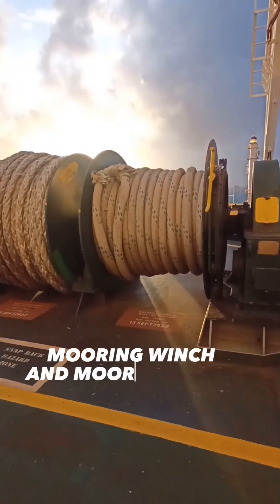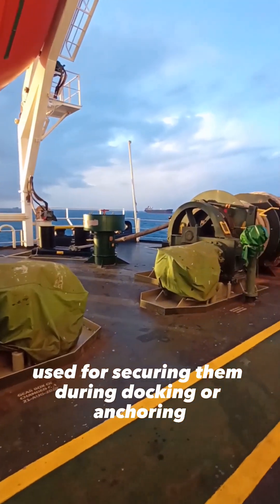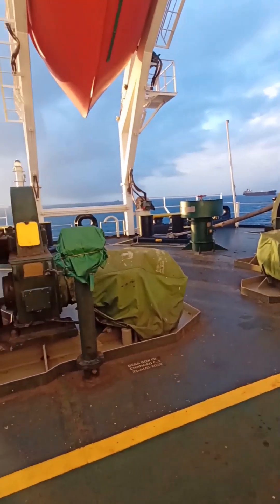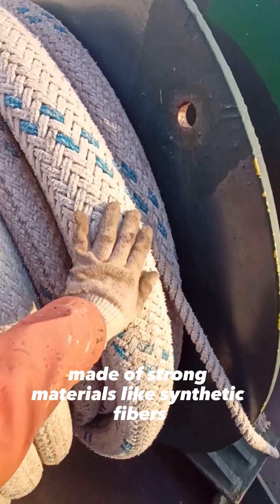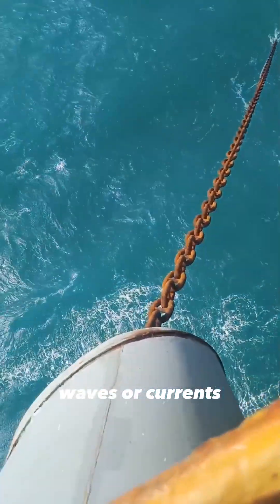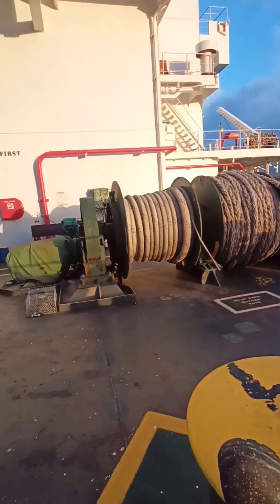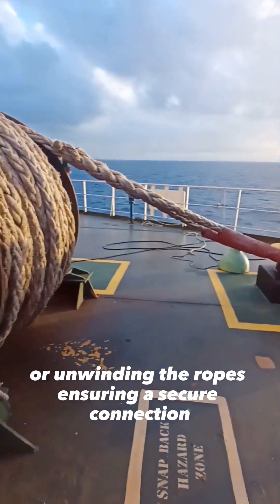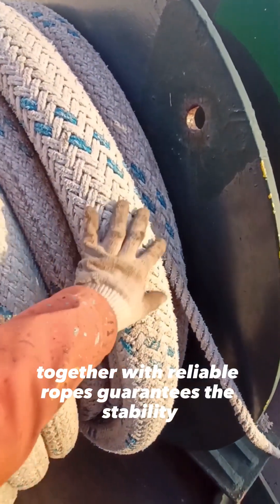Mooring Winch and Ropes: Ensuring Safe Vessel Berthing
Mooring Winch and Mooring Ropes play a crucial role in ensuring the safe berthing of vessels in harbors and ports. The mooring winch is a mechanical device used to control the tension and movement of mooring ropes during the mooring process. It is typically mounted on the deck of a ship and operated by the crew.

Mooring ropes, also known as mooring lines or hawsers, are heavy-duty ropes used to secure a vessel to a dock or pier. They are made of strong and durable materials such as synthetic fibers or steel wire, capable of withstanding high loads and adverse weather conditions.

This article provides an overview of the functions and importance of mooring winches and mooring ropes in the maritime industry. It explores the different types of mooring winches, including electric, hydraulic, and pneumatic variants, highlighting their features and capabilities. Additionally, it delves into the construction and characteristics of various types of mooring ropes, emphasizing factors like strength, elasticity, and resistance to abrasion.

Understanding the proper usage and maintenance of mooring winches and mooring ropes is essential for ship